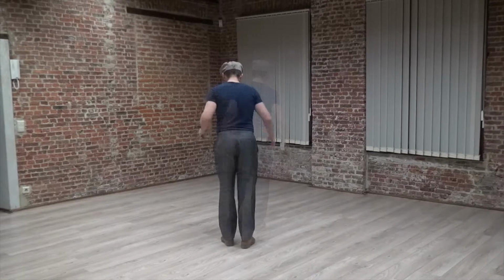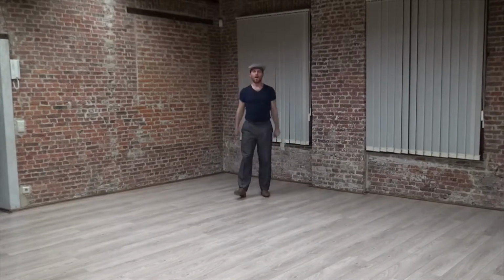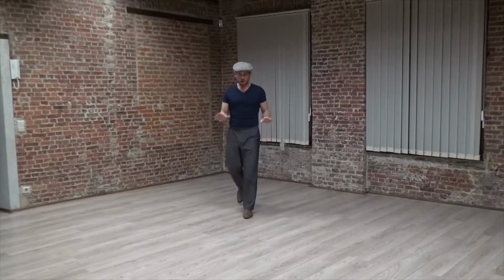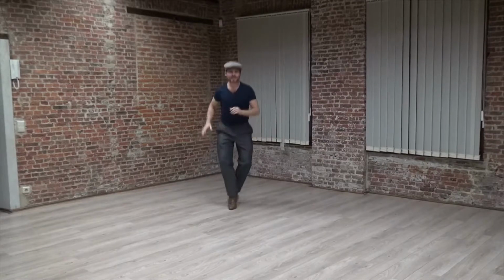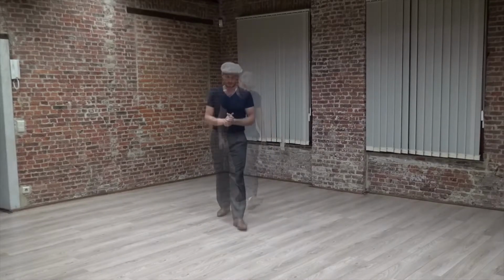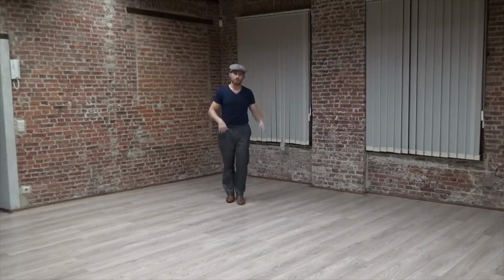Big Apple part 9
Practice the Big Apple with Easy Swing, more info about swing dancing in Belgium, check out our